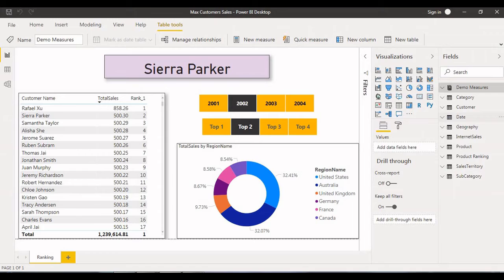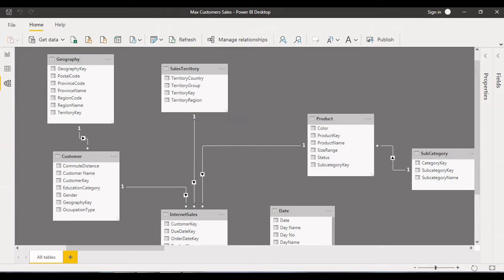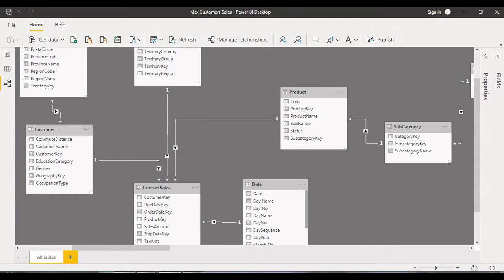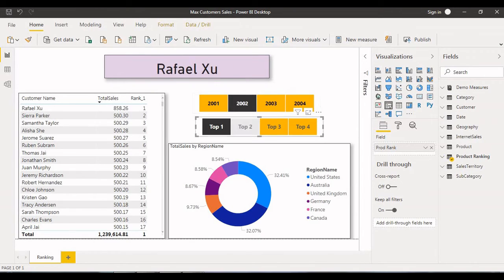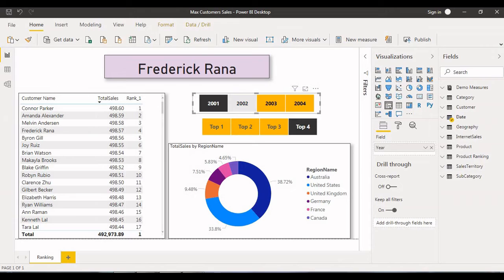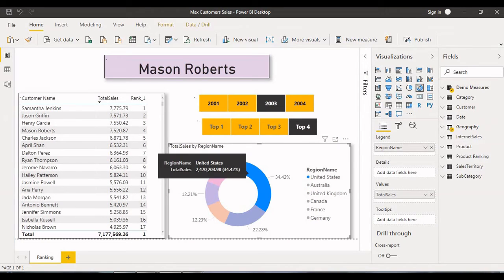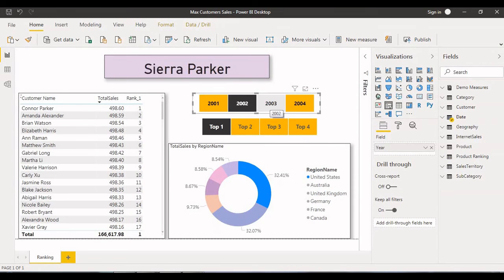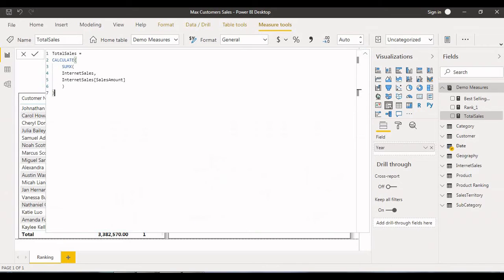Microsoft Power BI and DAX Part 94 : How to Find Top Customer name each Year wise in Power BI